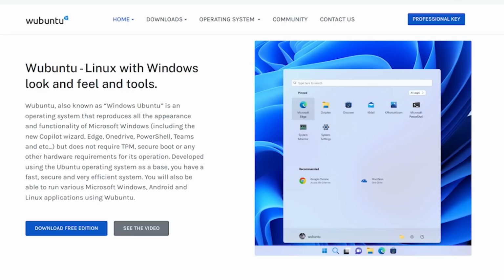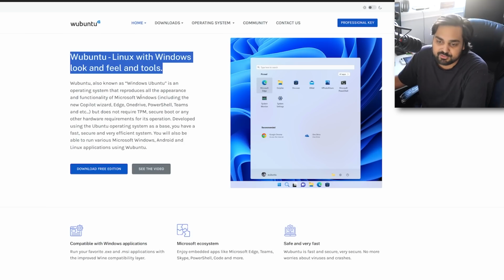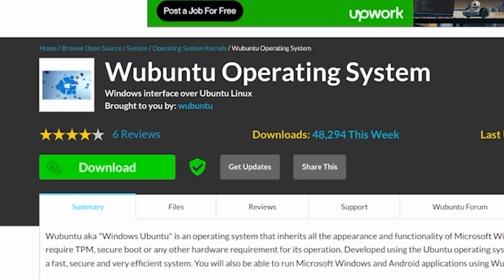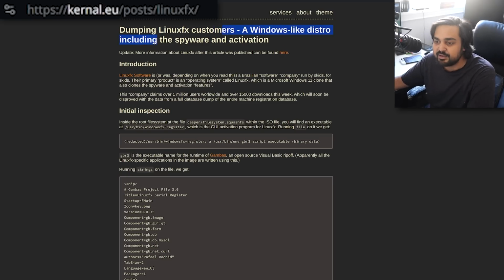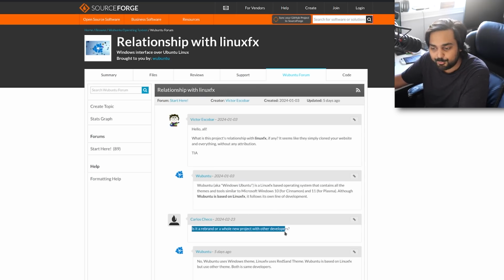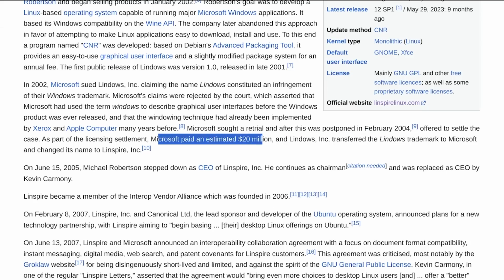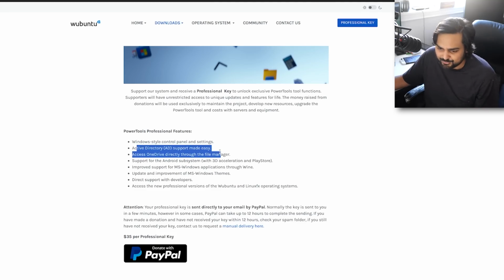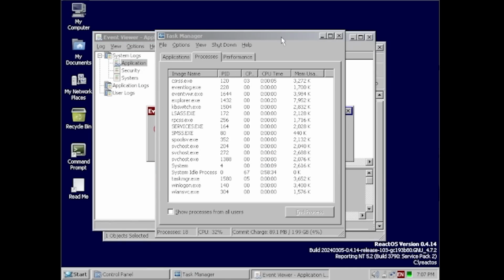Please Don't Download This... (Wubuntu)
Hello guys and gals, it's me Mutahar again! Wubuntu is a level of fraud I thought would have been taken down by the time this was uploaded. As someone who preaches Linux, software like this literally does nothing but draw negative attention and potentially puts people at risk. Wubuntu is but one of many dodgy distros and should be avoided.